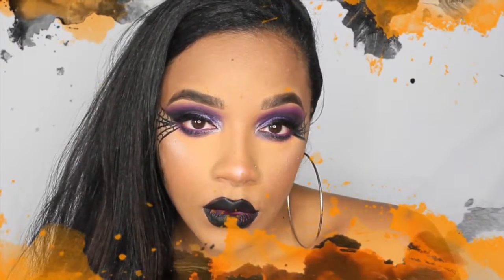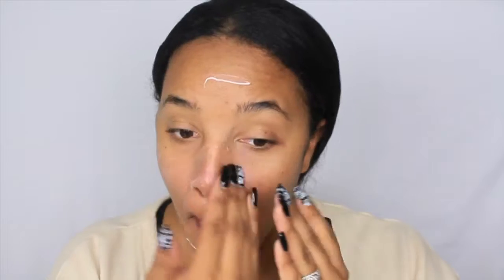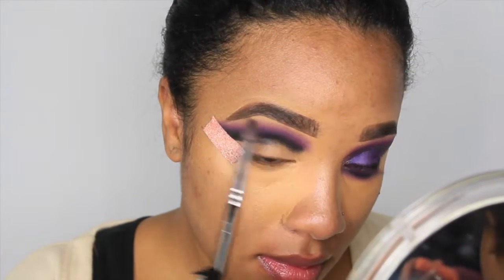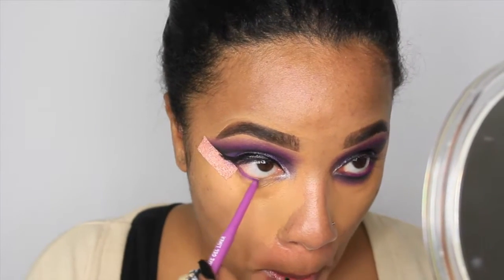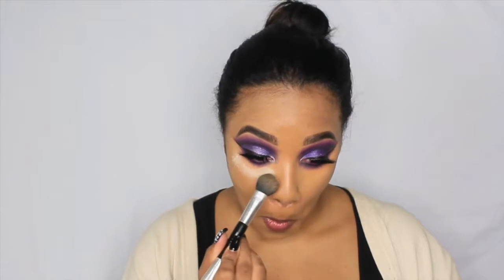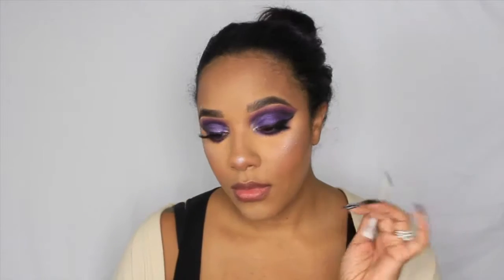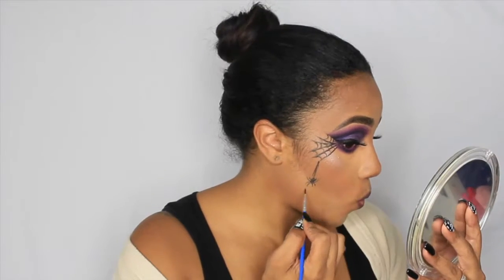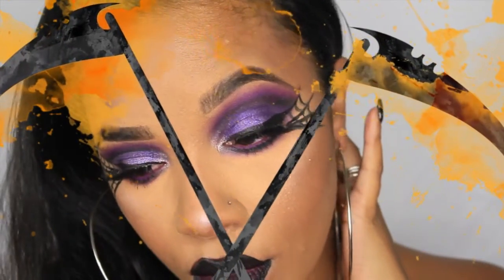Purple Spider| Halloween Makeup | leiydbeauty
PLEASE MAKE SURE TO READ BELOW FOR DETAILS:

Products Used:
Brows - @colourpopcosmetics Brow Pencil ( Black n Brown )

Eyes - @plouise ( rumor 5 ), @morphebrushes x @jaclynhill Vault “ Bling Boss “ Palette ( Berry Treasure, Gem ) , @hudabeauty “ Smokey Palette (black ), @colourpopcosmetics colored liner ( Piggy Bank ), @thebylcosmetics (fancy )lashes

Face - @maybelline “ Master Prime “ Primer ( Blur + illuminate),  @maybelline “ Matte + Poreless “ foundation (332 golden caramel), @milani “Retouch + erase “ concealer ( 05 Honey ),@nars “Casino” Bronzer , @burtsbee “blush with bamboo” ( Toasted Cinnamon ), @wetnwild “mega glow “ highlight ( the sweetest bling ) + @milk “ supernova “ highlight

Lips - @maccosmetics “ retro matte “ liquid lip ( Caviar ), @colouredraine “ matte liquid lip” ( Raine Fever )